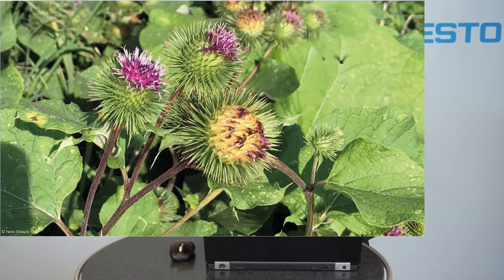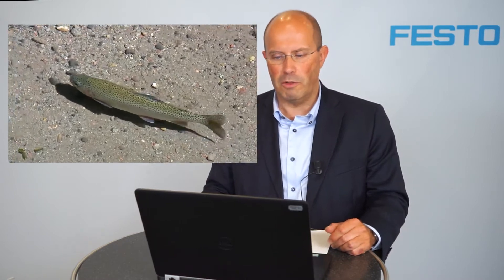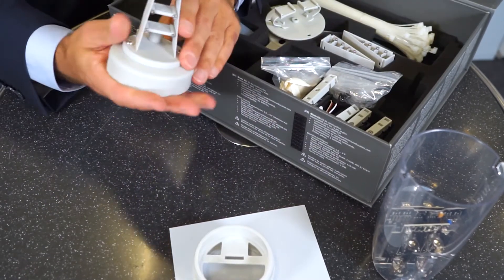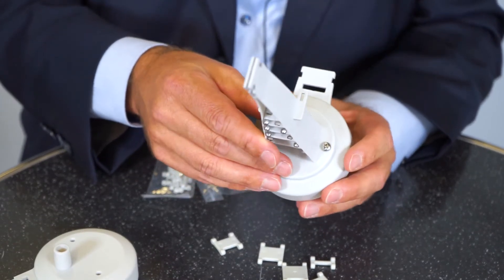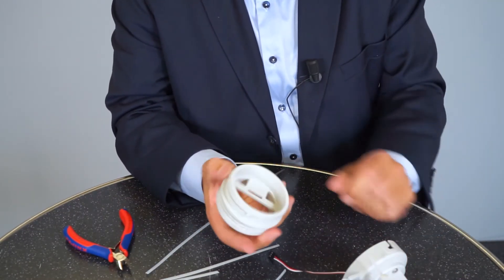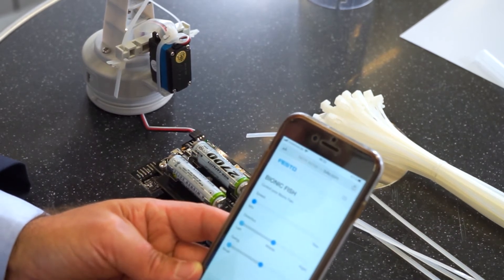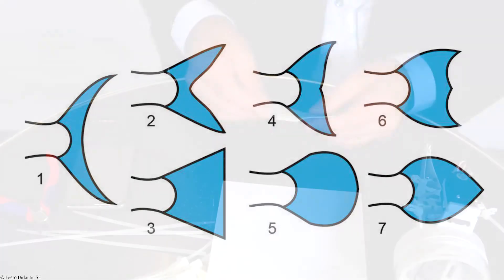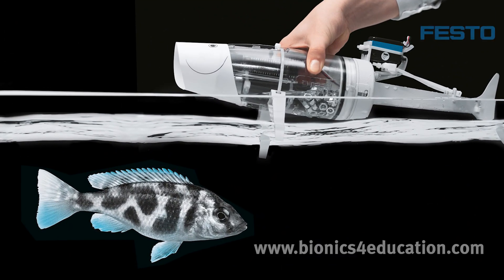Tutorial 2 Bionics4Education – The Fin Ray Effect explained with the Bionic Fish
Did you ever wonder why the fin of a fish is so special? In this Video, Dr. Reinhard Pittschellis from our Bionics4Education-Team is talking about Bionics and the function of our Bionic Fish. He also gives a detailed instruction on how to build your own Bionic Fish.